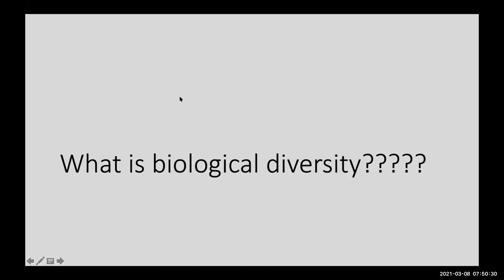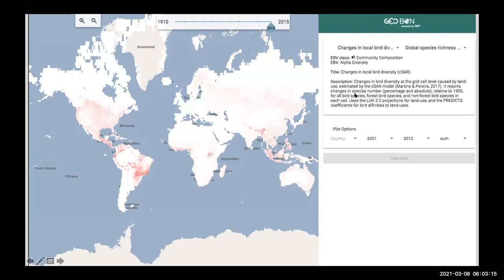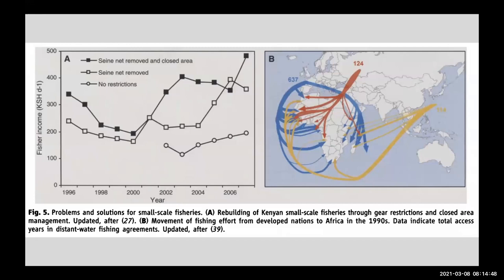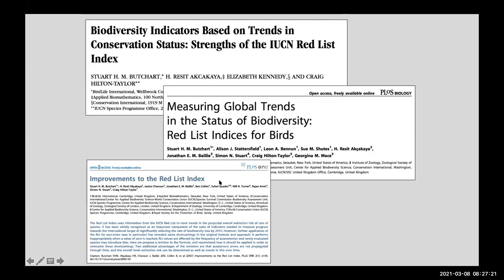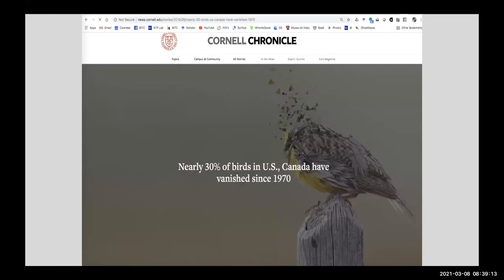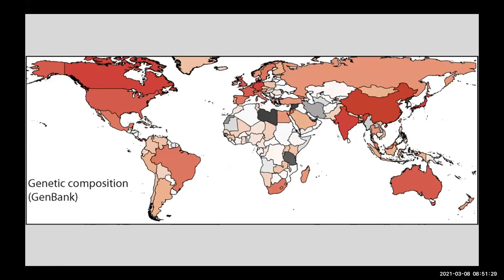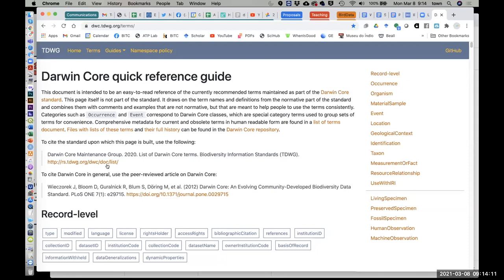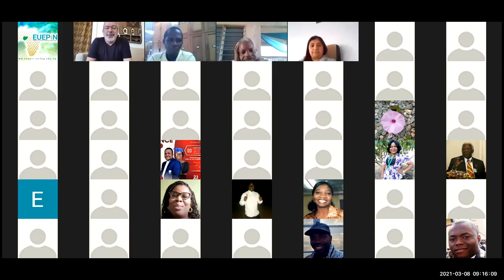EBV Course 2021 - Day 1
Course focused on essential biodiversity variables led by Alex Asase, and financed by GBIF ... Talk from Town Peterson